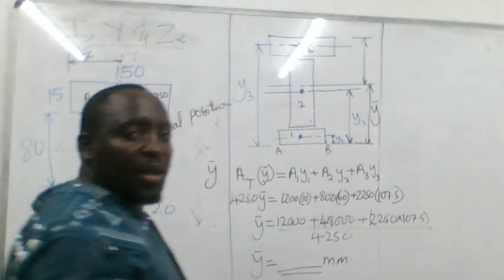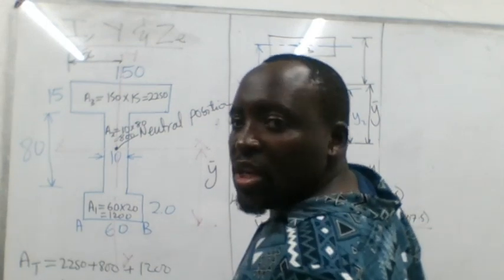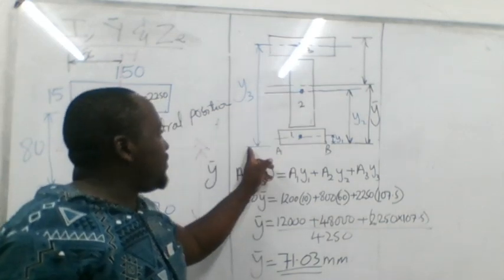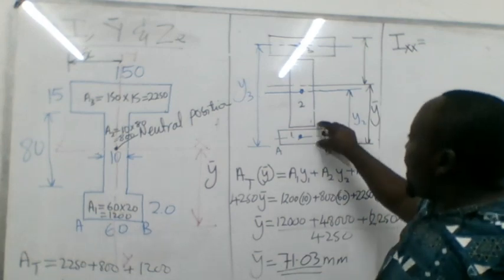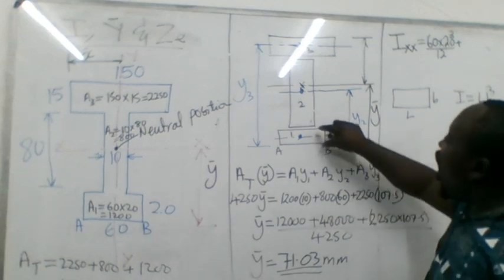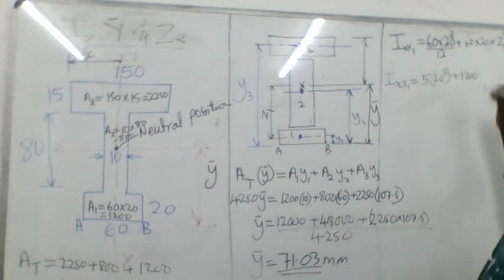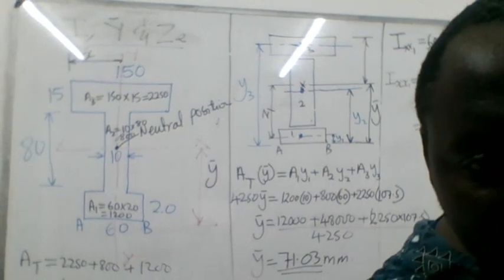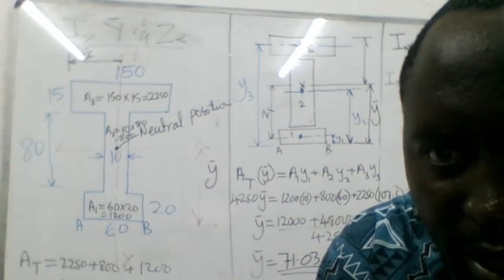BEAMS AND CENTROID 3